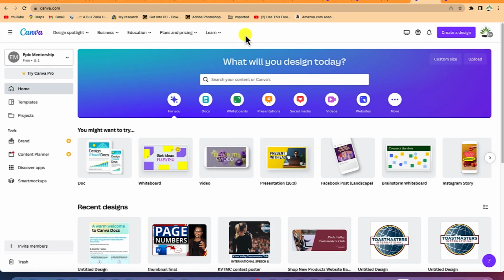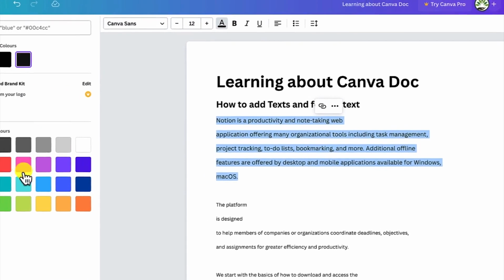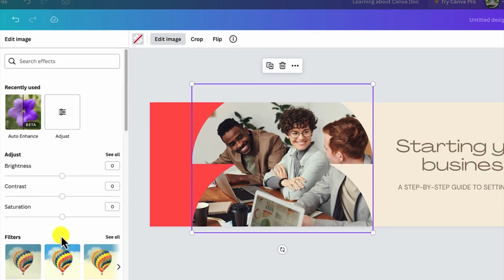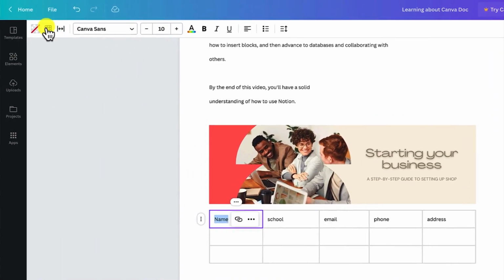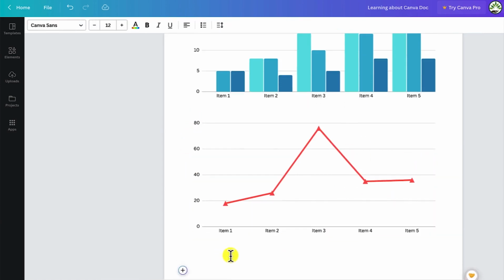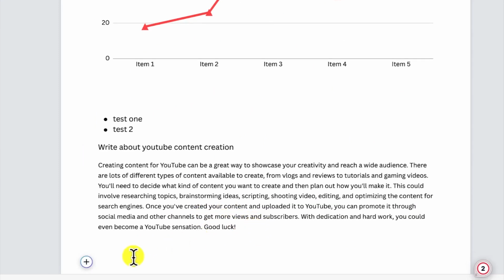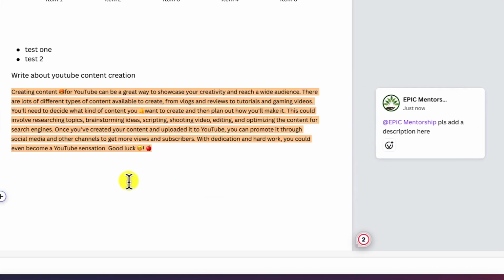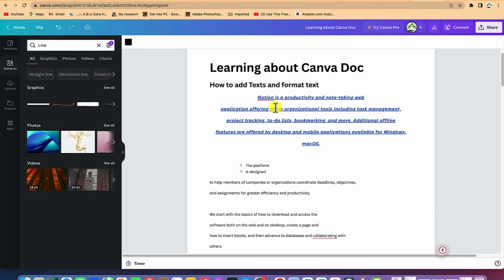Introducing Canva Docs | Everything you need to know to get started in 2023!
"Are you ready to take your document creation and collaboration to the next level with Canva Docs? In this video, we introduce you to the exciting new program that's taking the online world by storm. With Canva Docs, you can create beautiful and engaging documents with ease, using a range of customizable templates, design tools, and collaborative features. We'll show you how to get started with Canva Docs, and share some of our favorite tips and tricks for maximizing its powerful features. Whether you're working on a team or on your own, Canva Docs is the perfect tool for creating professional-quality documents that will impress your audience. Watch now to learn more and get started with Canva Docs today!"